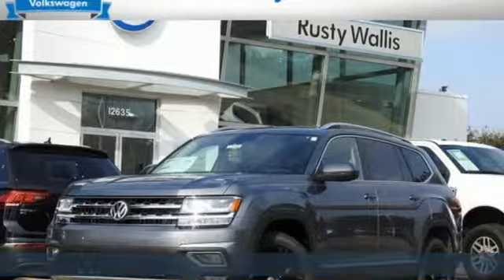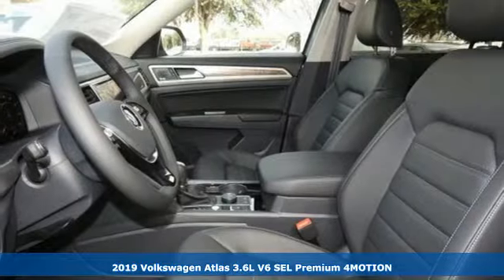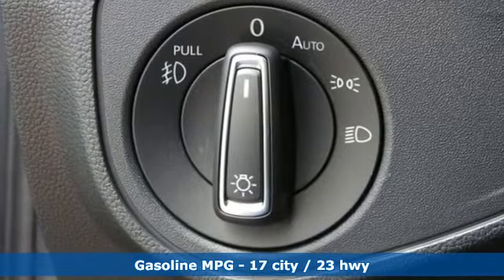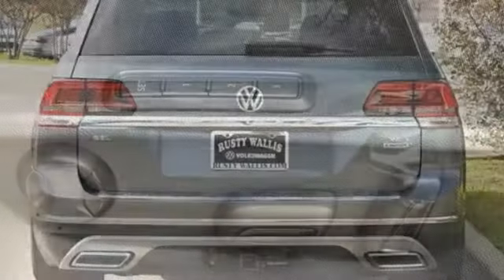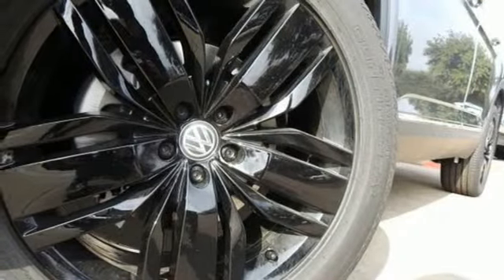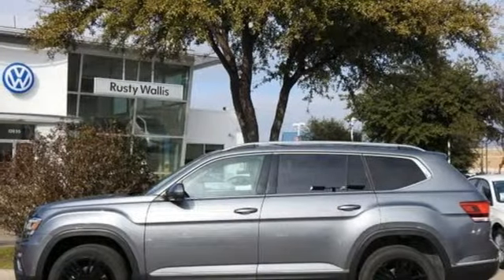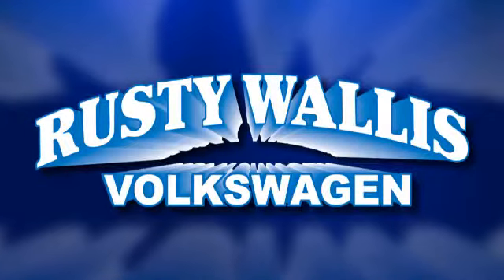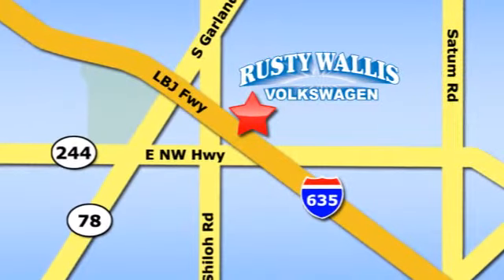New 2019 Volkswagen Atlas Dallas TX Garland, TX V190409 - SOLD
Year: 2019
Make: Volkswagen
Model: Atlas
Trim: SEL Premium
Engine: 3.6L V6
Transmission: 8-Speed Automatic with Tiptronic
Color: Gray
Interior: Titan Black
Stock #: V190409
VIN: 1V2NR2CA8KC543530

Address:
12635 Lyndon B Johnson Freeway